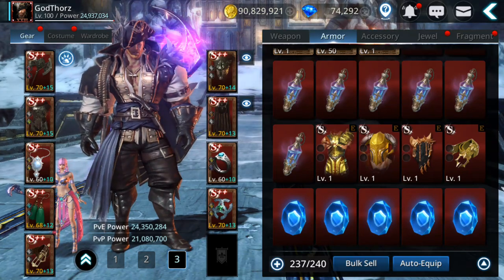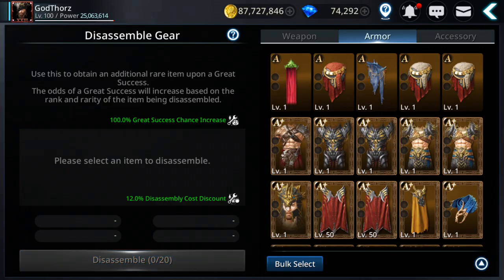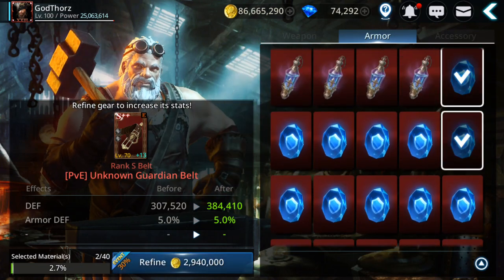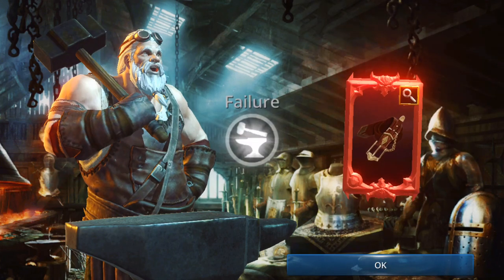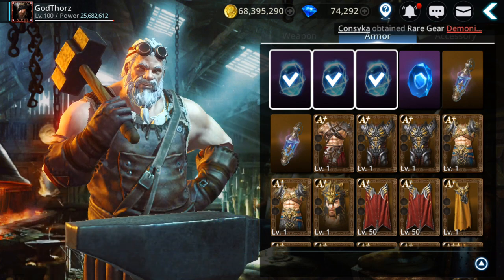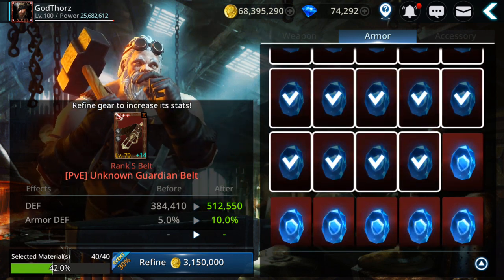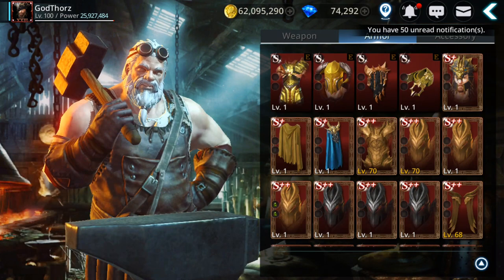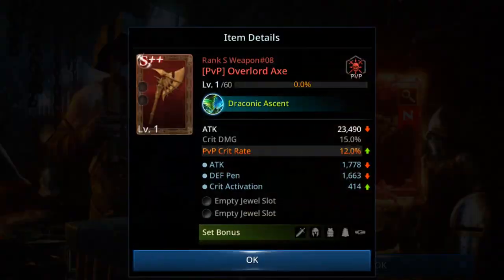Darkness Rises Gear Refine +15 / Morph & Road to 26 Million Power